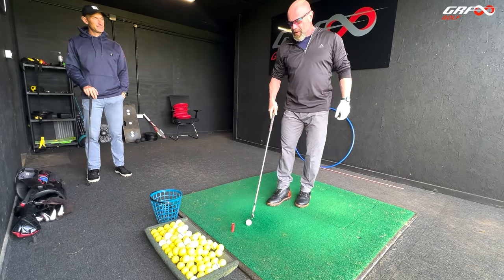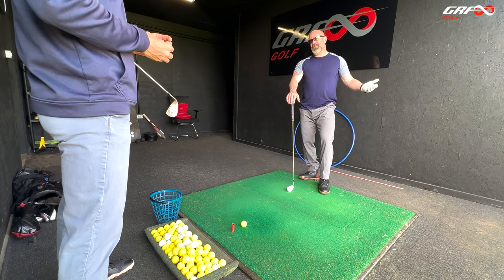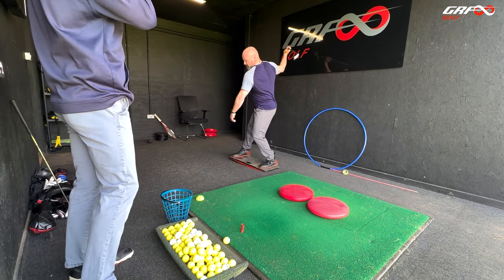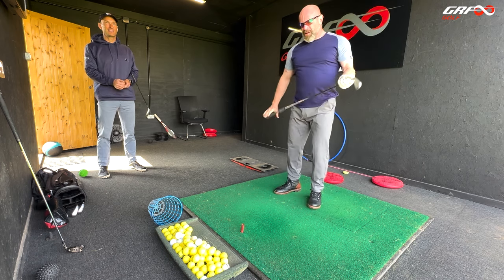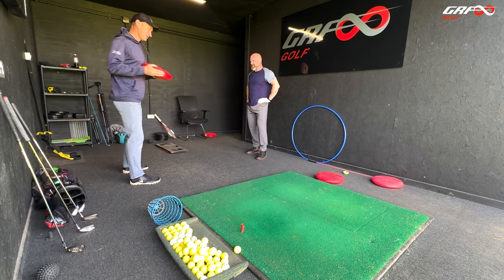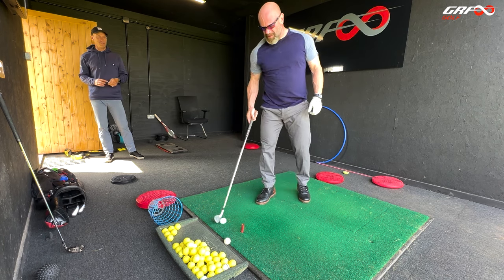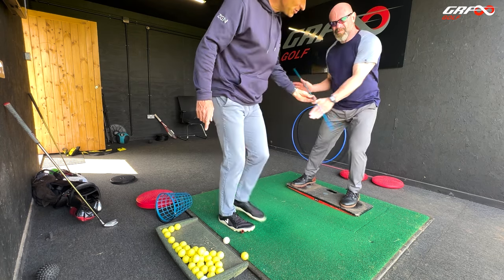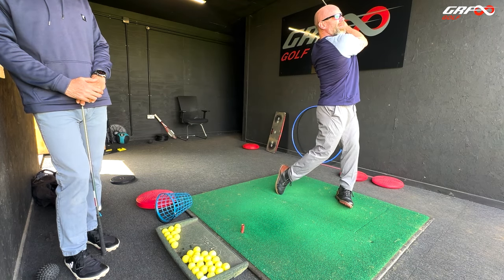How to Create a 1 Way Miss in your Golf Swing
GRF Golf Coach Danny shows Andrew how an early shift in the golf swing back into the downswing can assist in his strike and shot shaping. Allowing him to start to fade the golf ball without fear of pulls or hooks.